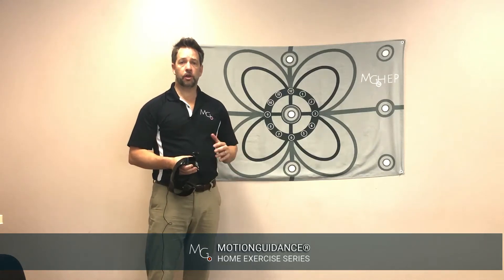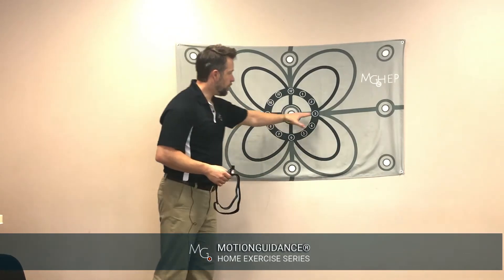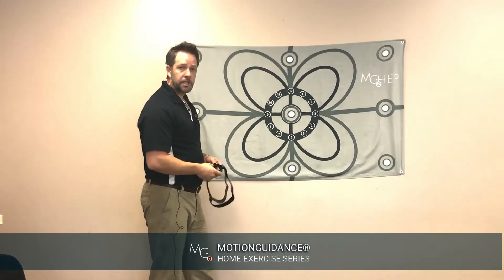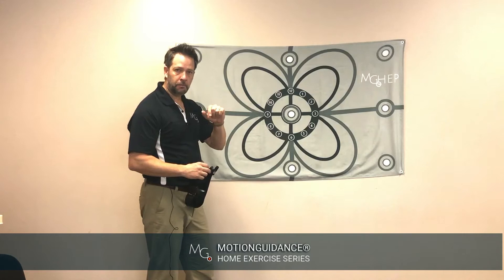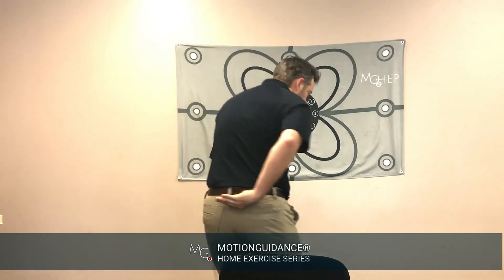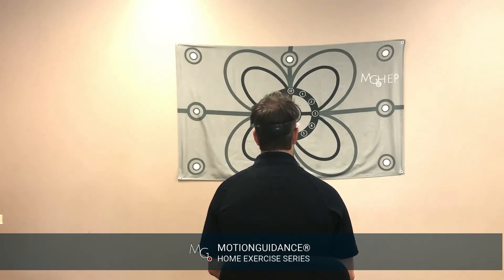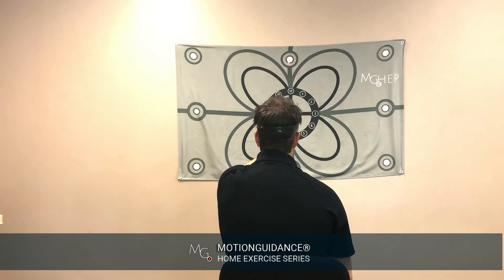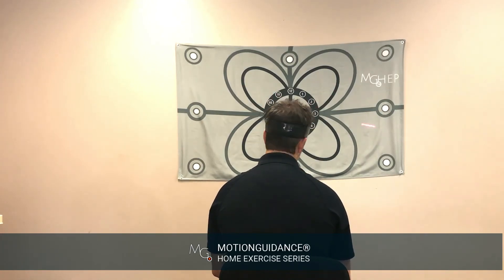Vestibular Occular Reflex Exercise with MotionGuidance®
VOR CHALLENGE: Here is one of the many exercise you can do with a MotionGuidance "Patient Pack", from the comfort of your home. A good place to perform this is seated in a chair facing a wall, or standing if you like. This exercise is performed with the eyes STAYING FOCUSED on center target. The head however is moving left to right at a fast pace. This can be performed for 30 second bouts. You can be moving the head left and right, or up and down. The goal is to move the head in a smooth straight line, while keeping eyes locked on center target.

Exercise can start with 5 x 30 sec bouts left to right, and 5x 30 second bouts up and down, practiced daily- set a timer on your phone! You can make some modifications as described in the video.

Consult a healthcare provider prior to performing exercise to determine which exercises are appropriate for you.